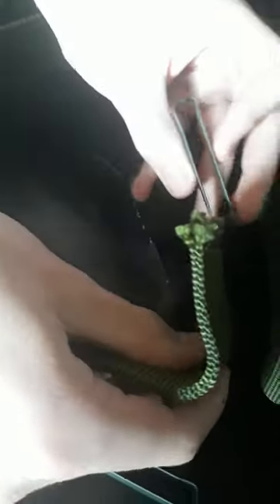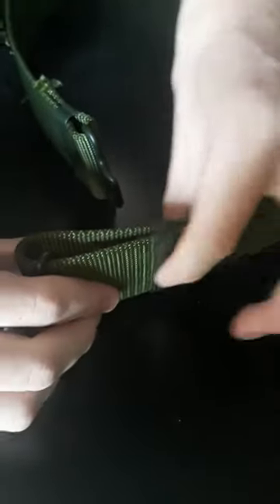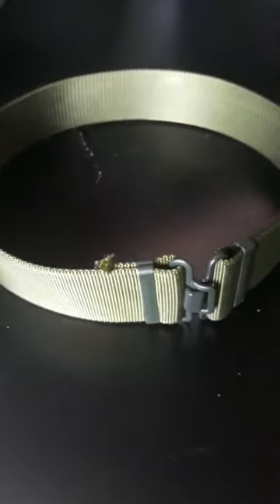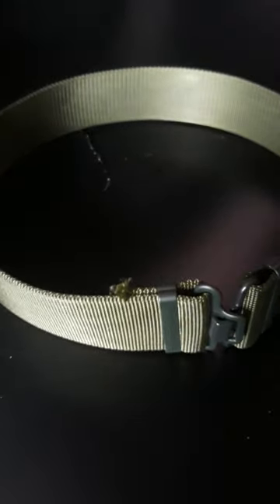how to put together the ACF belt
hope you enjoyed!!! Filmed by my brother